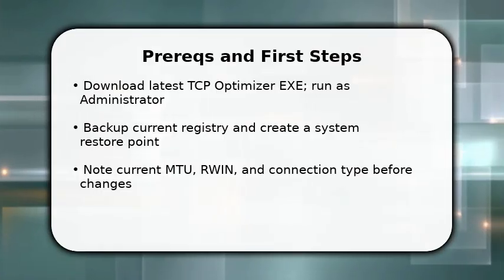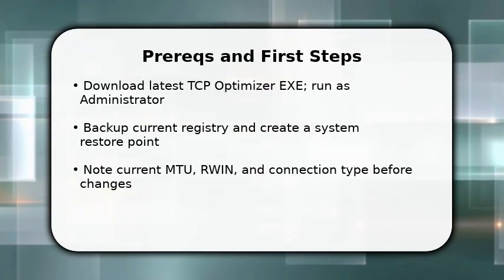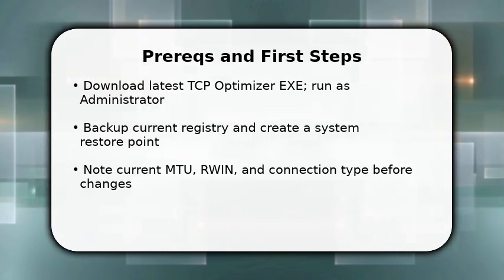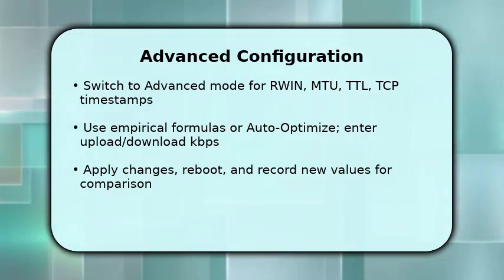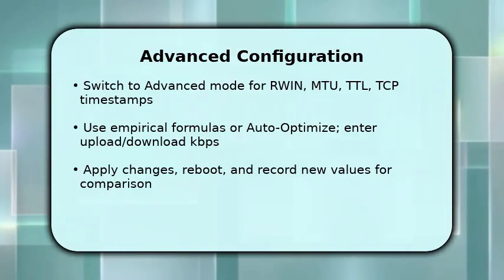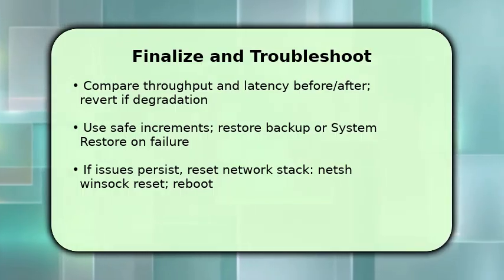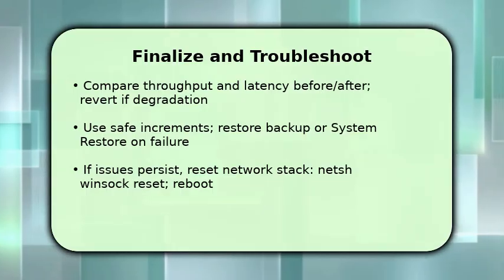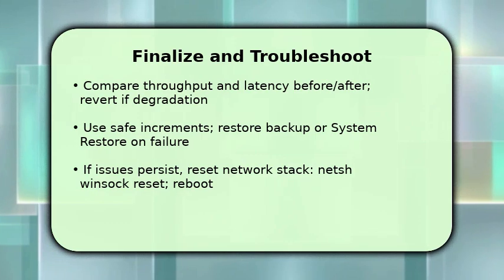How to Use Tcp Optimizer (full Guide)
Dive into the world of network efficiency as we unravel how to effectively use Tcp Optimizer. This comprehensive guide covers essential techniques for enhancing your TCP connections, ensthy tuning parameters and ultimately boosts your internet speed.